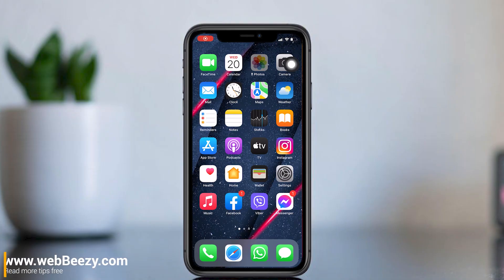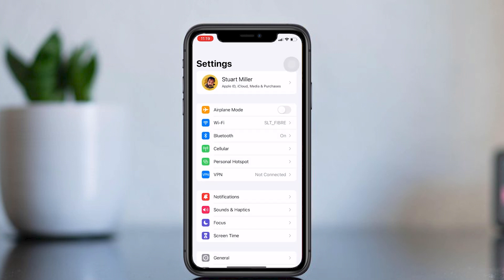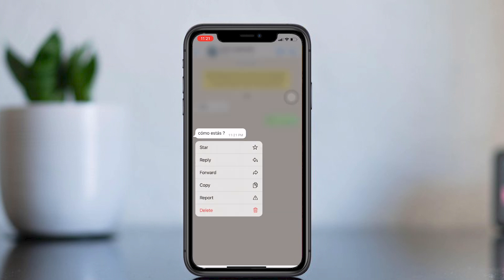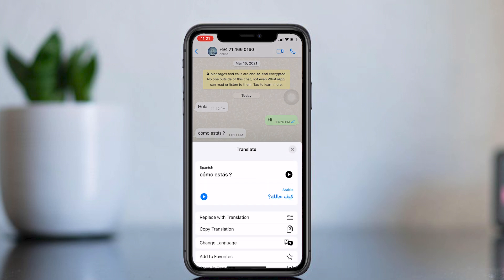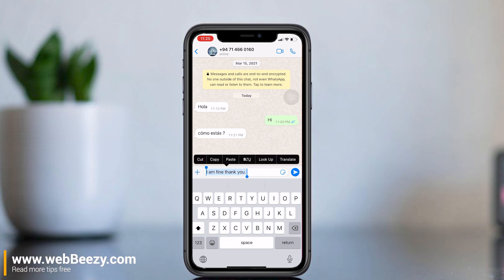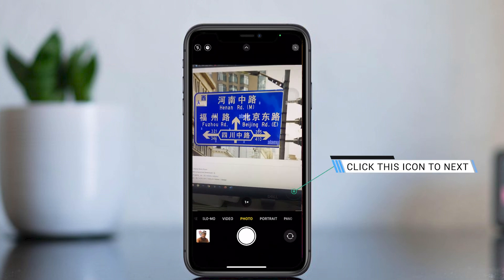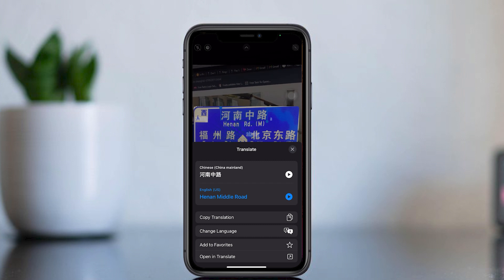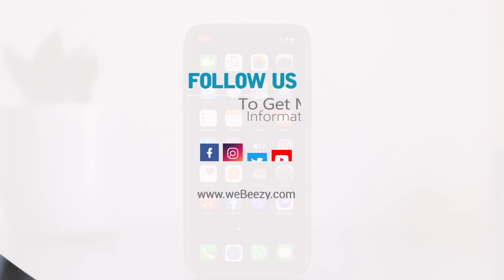How to use Tap to Translate on iPhone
Here the cool tricks to how to use tap to translate on iPhone with out installing any app. following this vide you can learn how to Translate Any Language Instantly Using Your iPhone's Keyboard.

iPhone tap to translate came with iOS 14. but new iOS 15 update gives more awesome translated method with any kind of keyboard and camera app too.

in this video tutorial will show you how to use tap to translate on iPhone with WhatsApp conversation with foreign chat. and using camera to translate Chinese texts.
👉Here the more iPhone tricks and tutorials.

How to Transfer Large Videos From iPhone To PC Or Mac  Transfer iPhone Videos To PC